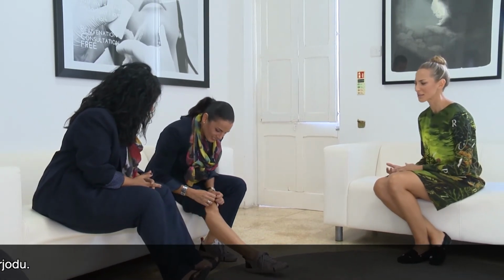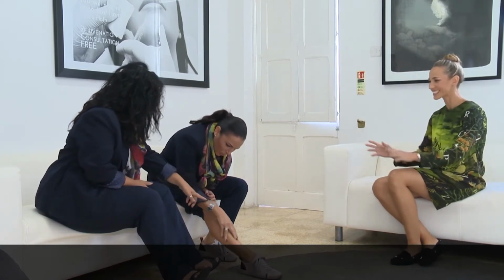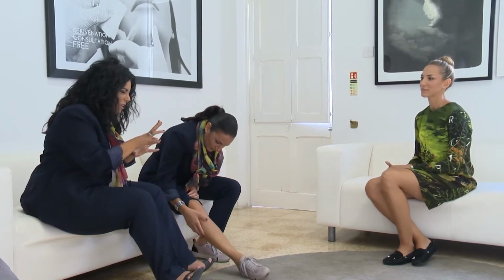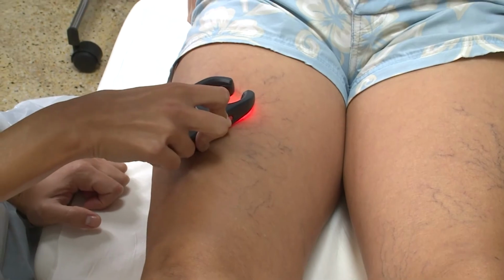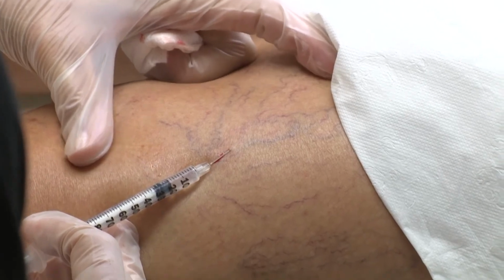People&Skin: Vein Treatments - Microsclerotherapy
💉 Treatment - Micro-sclerotherapy is the treatment which improves the appearance of the veins.
💡 Purpose - This treatment treats spider veins on the legs.  The product is a sclerosing liquid which when injected will improve the visibility of the veins.  A follow up is booked 2 weeks and then 6 weeks later to ensure the best result possible.
👌 Recovery - Stockings or tights need to be worn for 3 weeks post treatment.  No sun exposure is permitted after the treatment. There usually are signs of hyperpigmentation (pigmented areas) which keep improving.  Bruising is to be expected.  One can return to their normal routine straight after, keeping in mind that there is a healing process which will still be going on for the following months
 💳 Price - starts from €250
🏧 Consultation - FREE
📱 Phone - 99985130